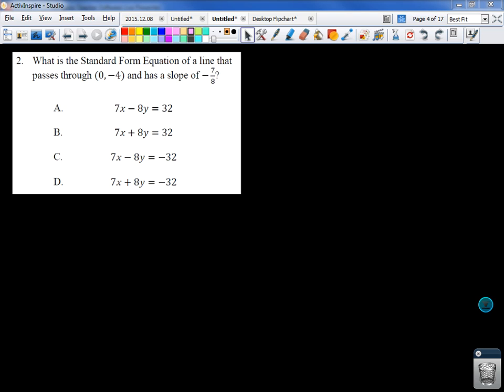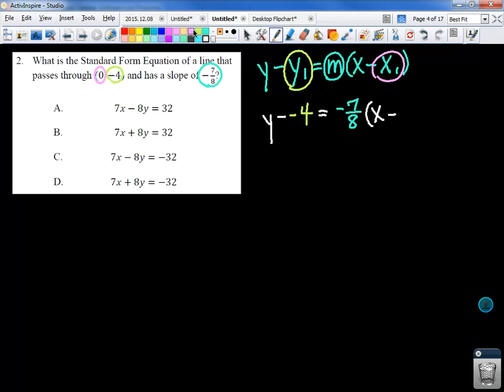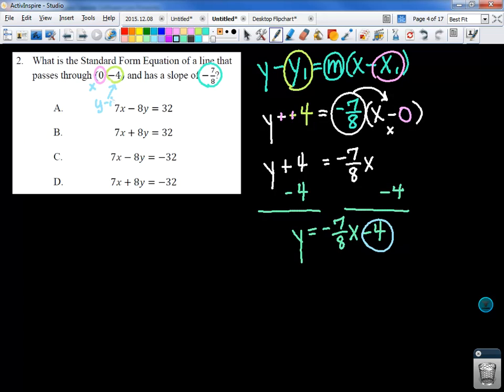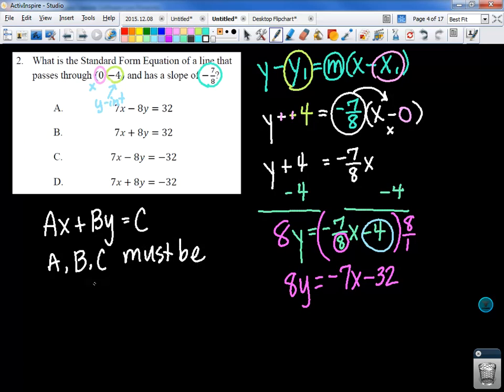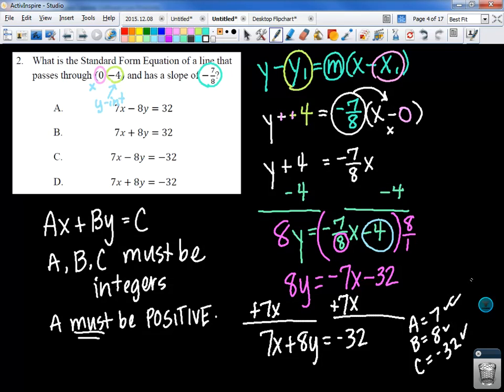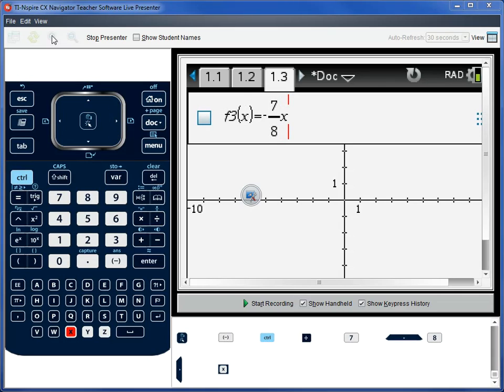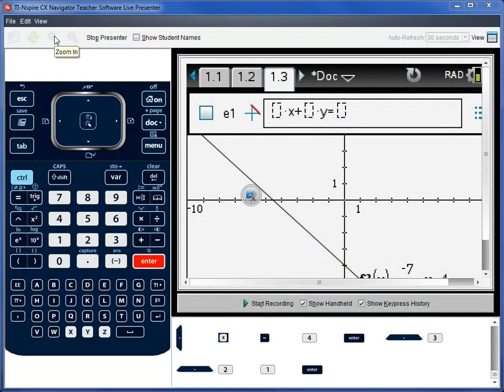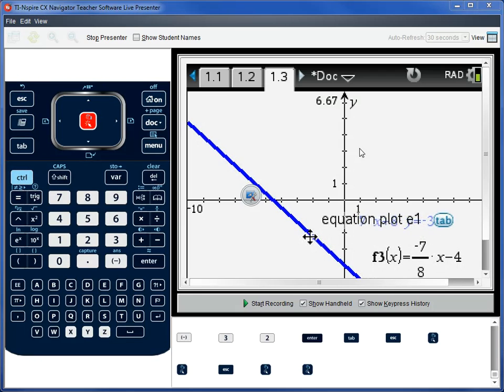2015-16 Benchmark 2 Review (2)